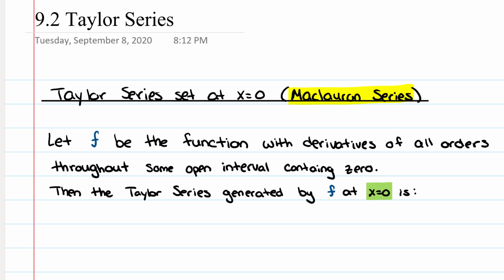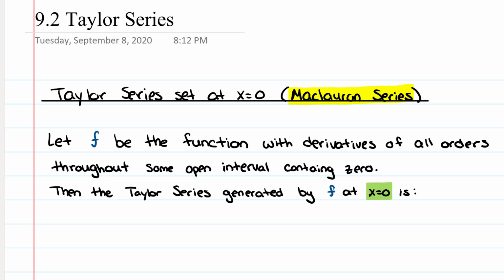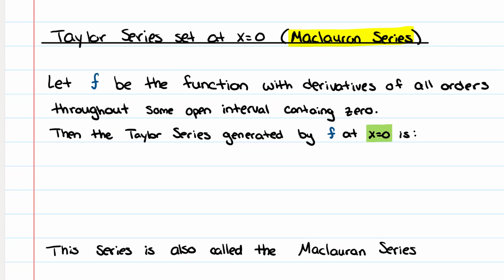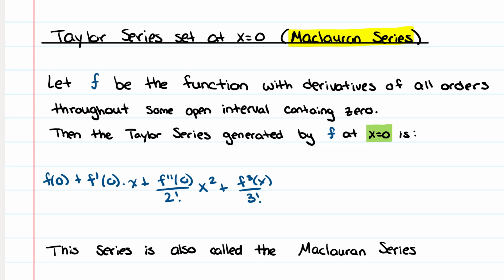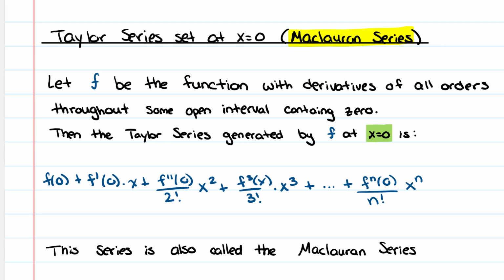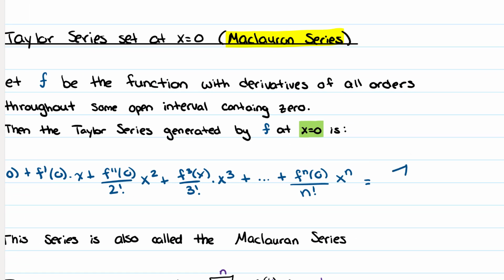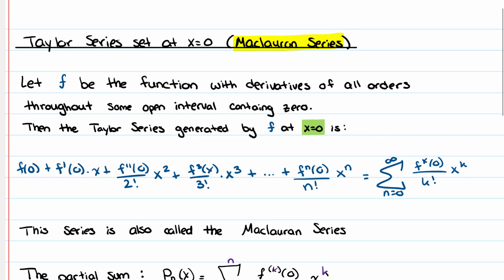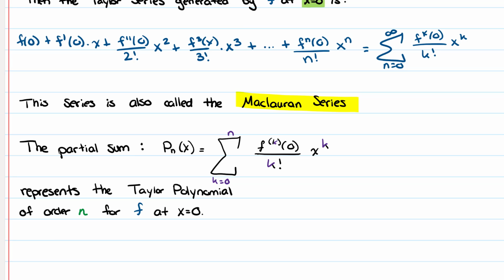9.2 Maclauron Series